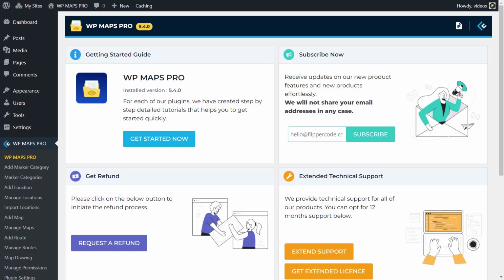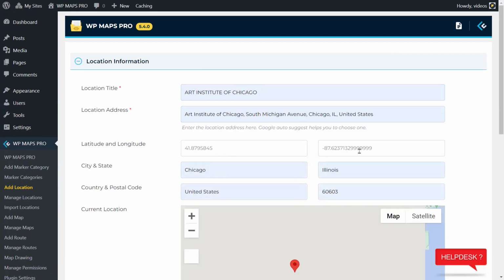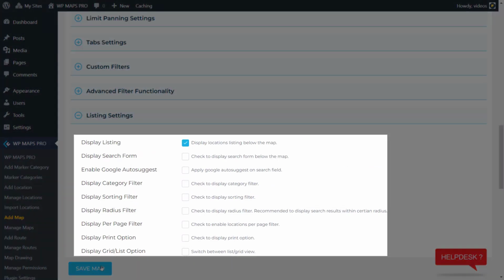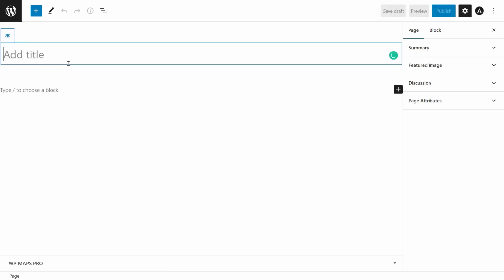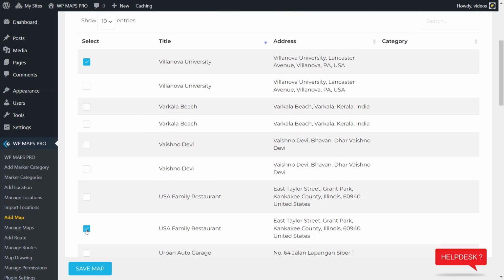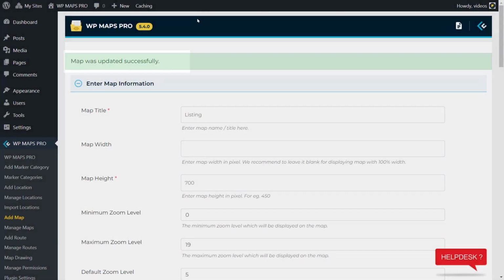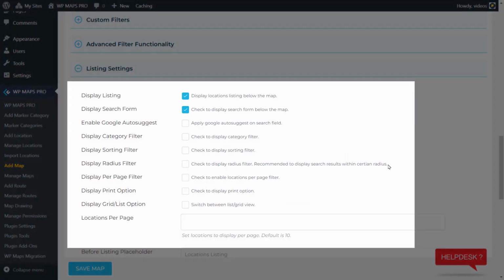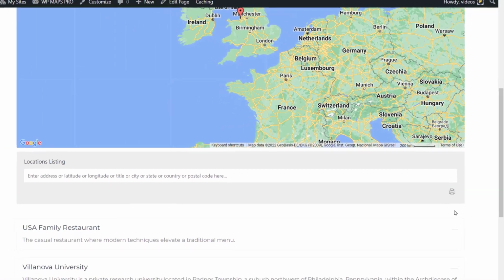How to Display Listings Below Google Maps with WP Maps Pro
Find out how to integrate listings into your Google Maps page and make them stand out from the competition! This video will show you the way

✅Step-By-Step Guide "How to display listings below Google Maps."-